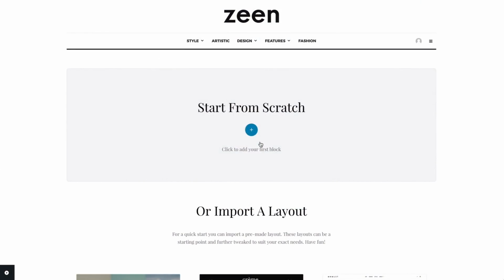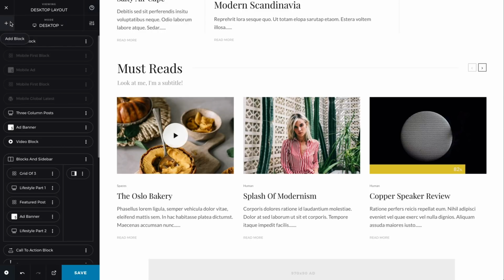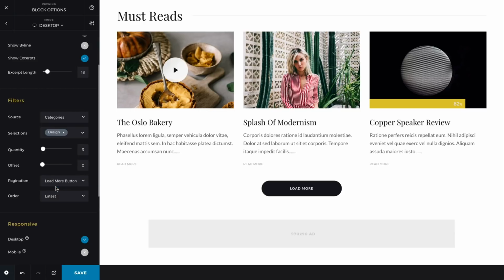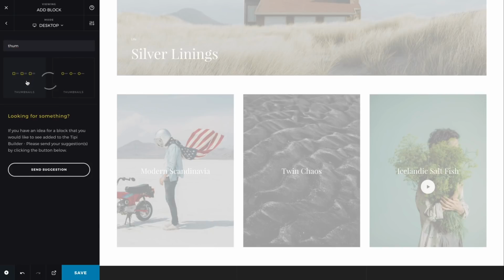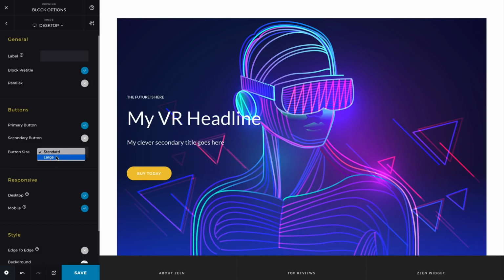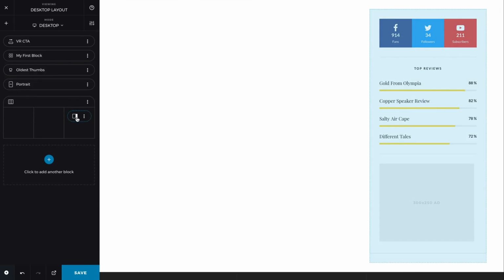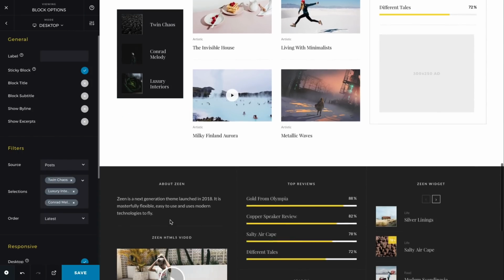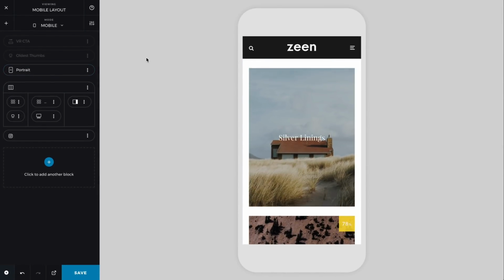#1 Tipi Builder Tutorial: A Next Generation WordPress Builder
Introducing the Tipi Builder: The world's most advanced, fastest and easiest to use WordPress layout builder. Get stunning results every time.

See everything you're doing live and watch as every change happens instantly allowing you the freedom to quickly experiment and create your site in the best way possible: visually.

The Tipi Builder is like nothing else you've ever used. Even the most beginner of users will become a pro the first time they use it.